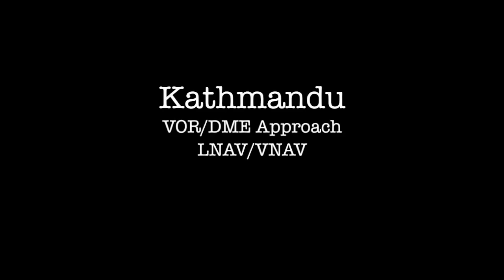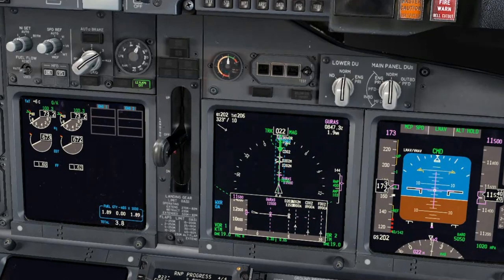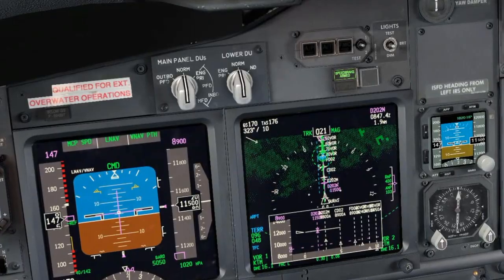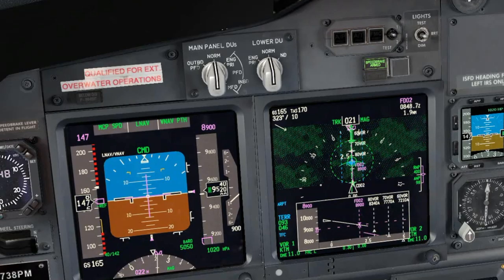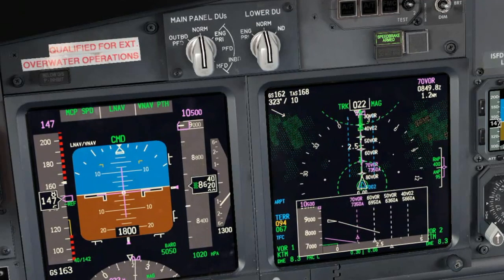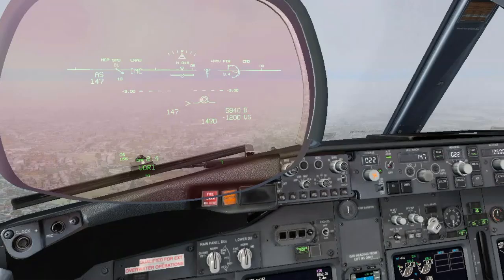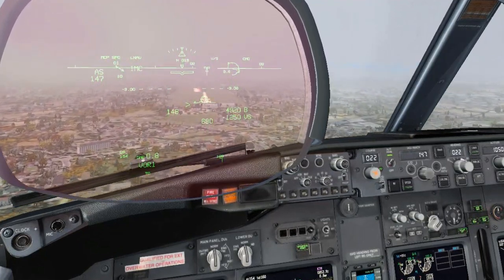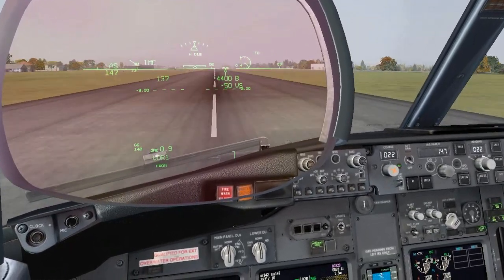Kathmandu VOR/DME Approach Using LNAV/VNAV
This video shows a execution of a VOR approach in Kathmandu using LNAV and VNAV. It is important to highlight that the procedure loaded on the FMC may differ from the one available on the aircraft. Have in mind that operators may have their own customised procedure designed for a given approach. Here, a procedure with a constant descent rate will be show. Due to Flight Simulator limitations, the GP angle of 4.51º will not be displayed between the waypoints.